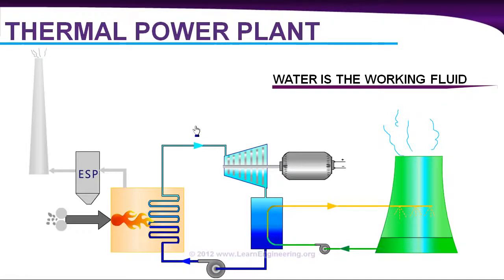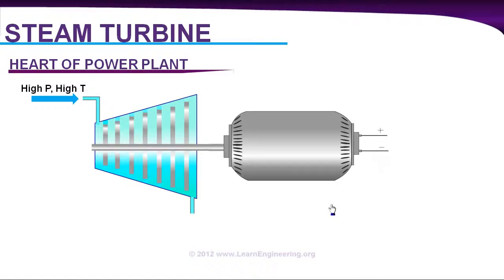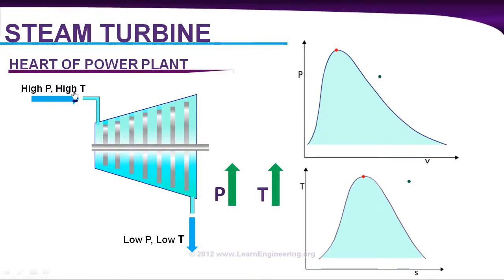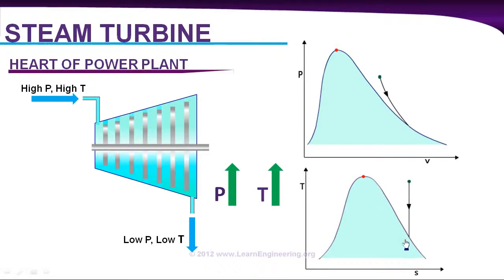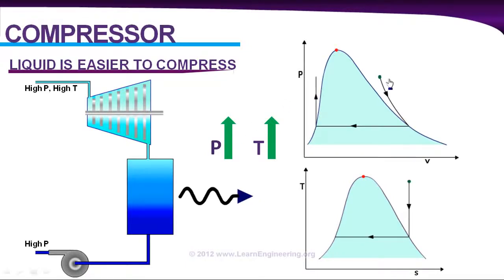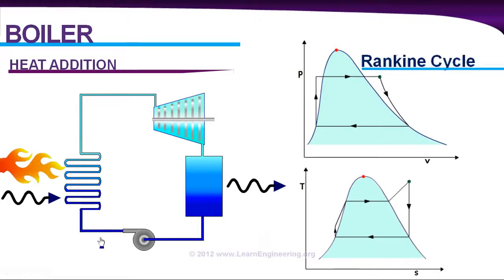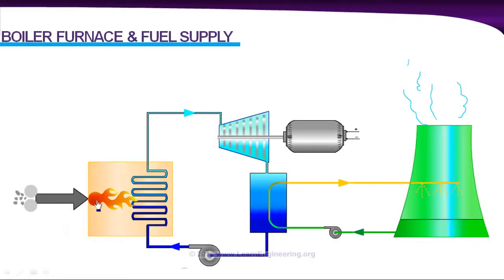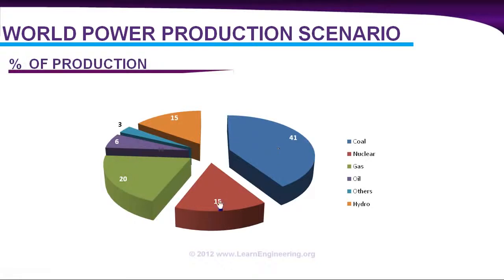How does a Thermal Power Plant Works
A thermal power station is a power station in which heat energy is converted to electric power. In most of the places in the world the turbine is steam-driven. Water is heated, turns into steam and spins a steam turbine which drives an electrical generator.